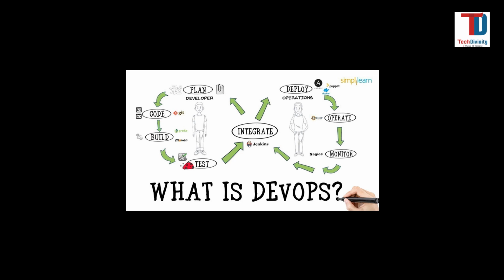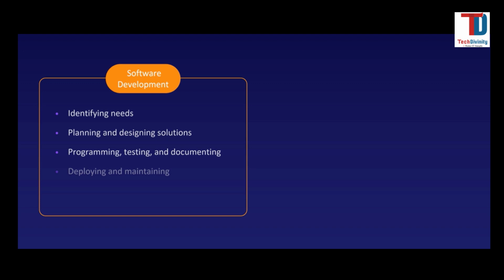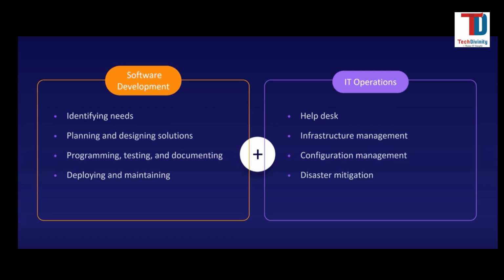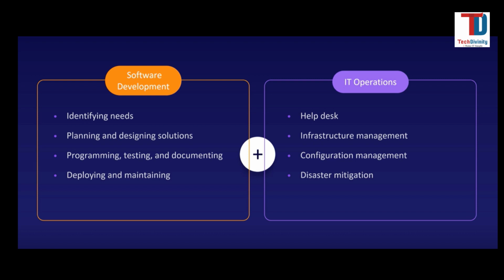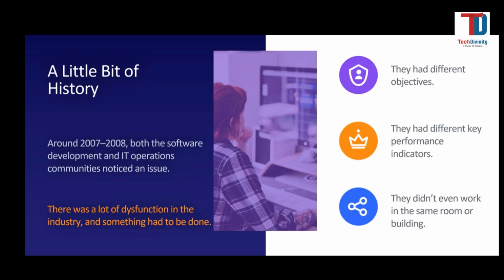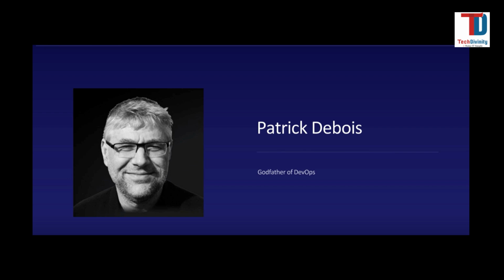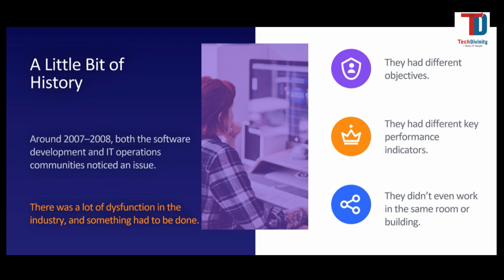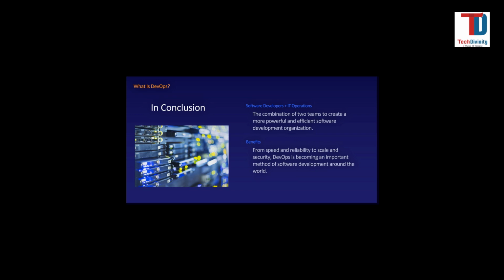what is Devops?